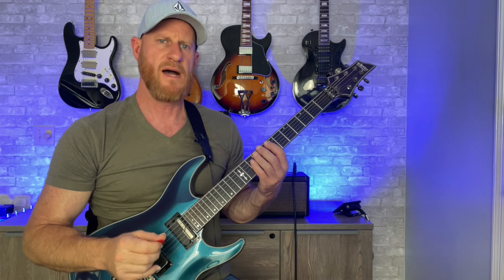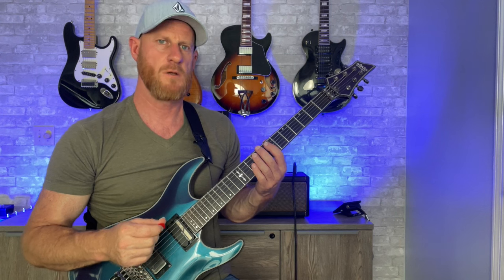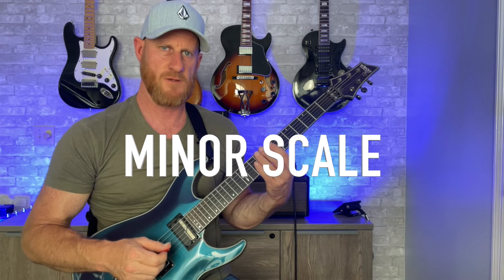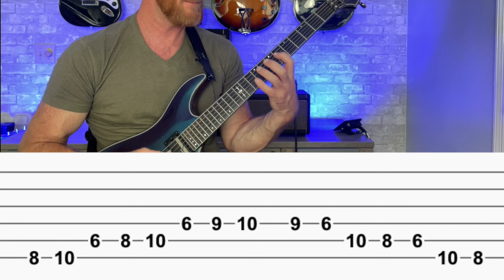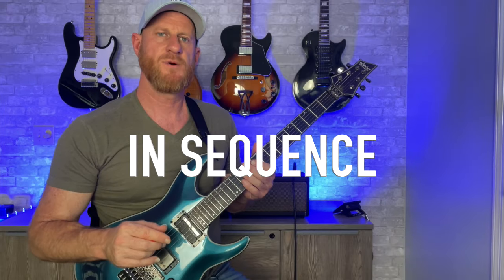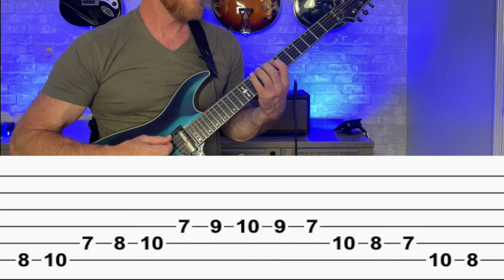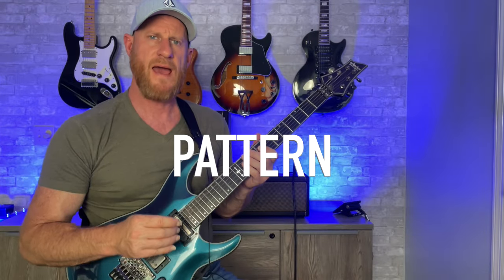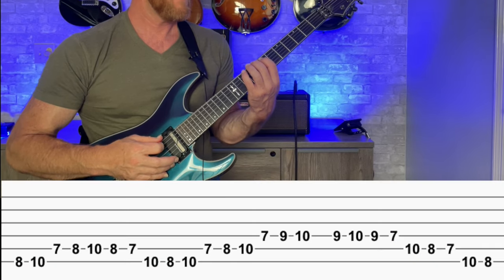The Only 4 Scales You Need to Know - Part 2 | Guitar Lesson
Chapters:
0:00 - Intro
1:46 - Major Scale
2:47 - Minor Scale (Natural Minor)
3:28 - Harmonic Minor Scale
4:10 - Melodic Minor Scale (Jazz Minor)
4:57 - Sequence
7:10 - Pattern

Links to equipment and accessories i use:
Korg MA-2
Dunlop Jazz 3 Picks
Spark Positive Grid 40 Watt